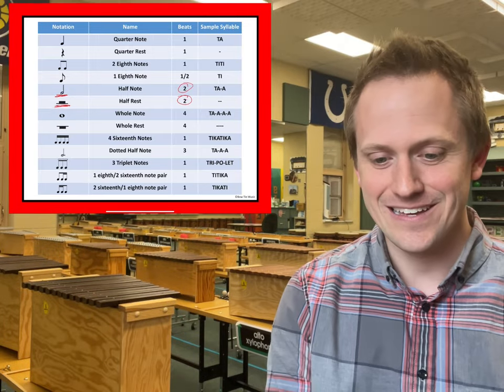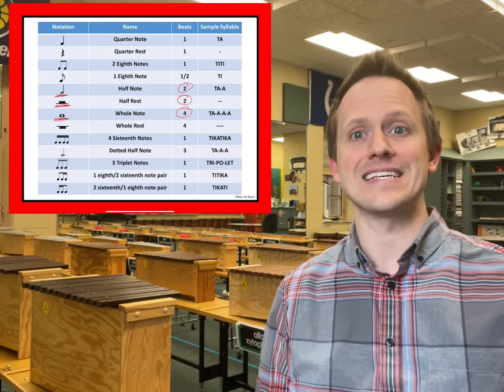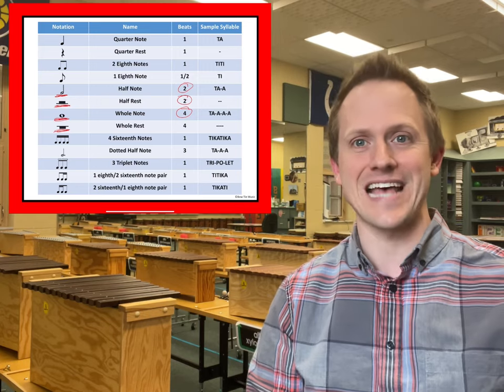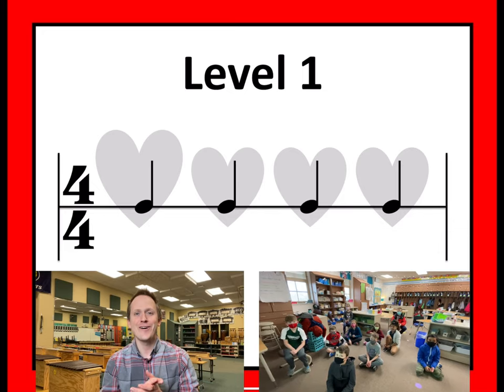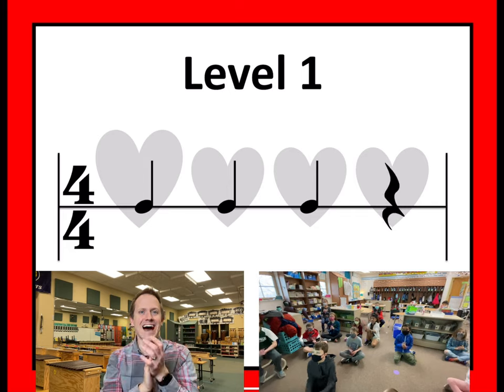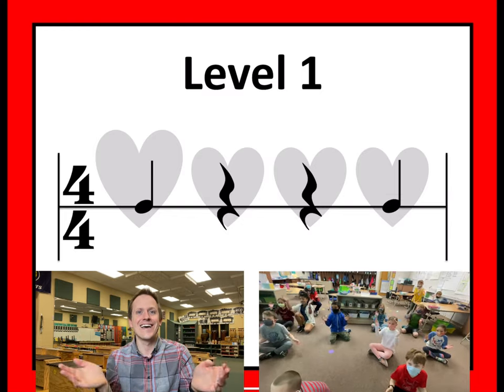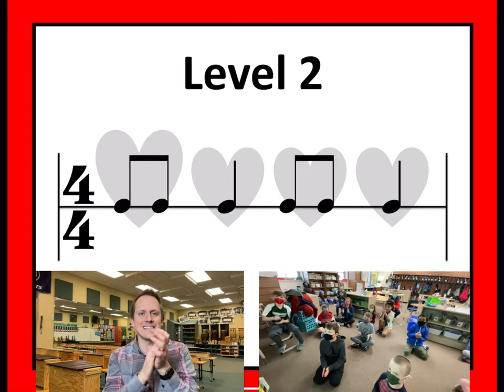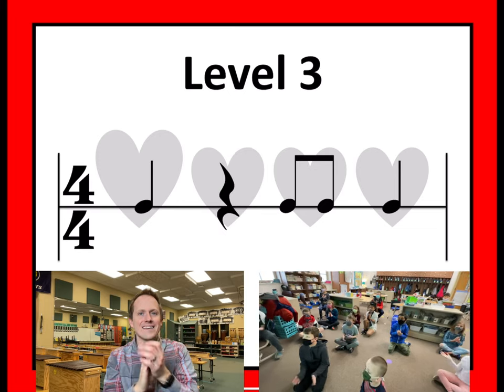Rhythm Cards (Intermediate Levels)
This video covers the following rhythms:
1) Quarter notes
2) Quarter rests
3) 2 eighth notes
4) Single eighth notes
5) Half notes
6) Half rests
7) Whole notes
8) Whole rests
9) Sixteenth notes

You can download a copy of the full Rhythm Cards PowerPoint (with music) at the following